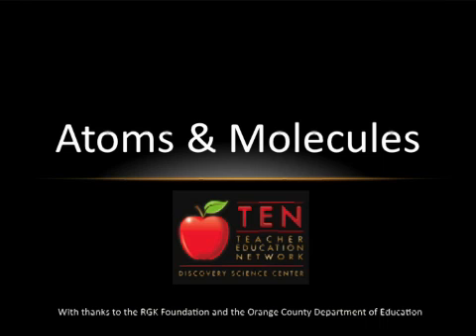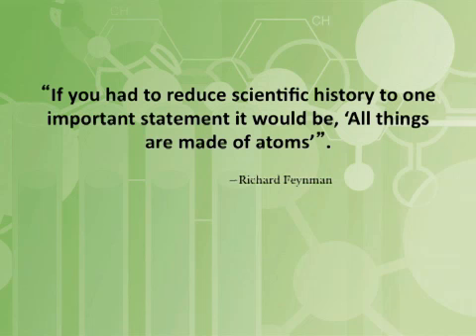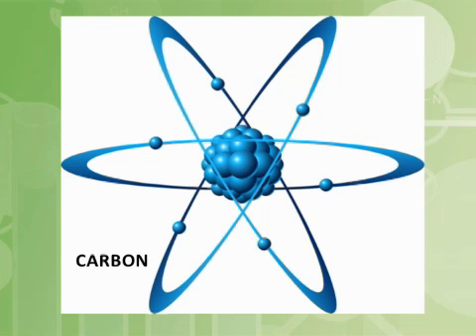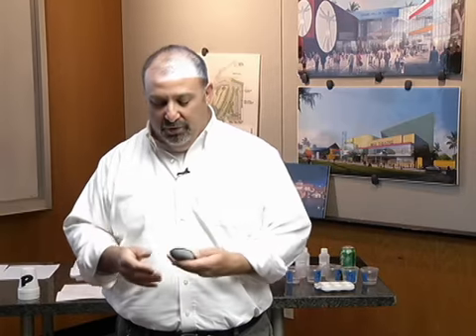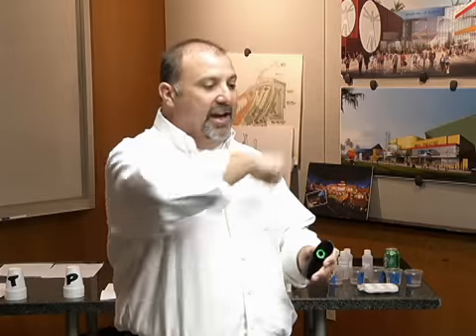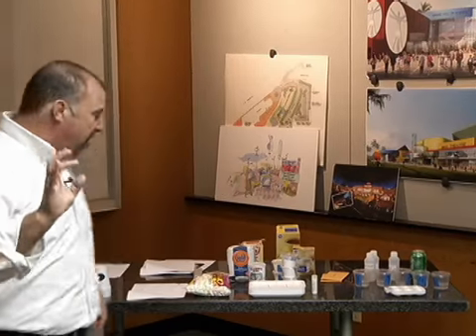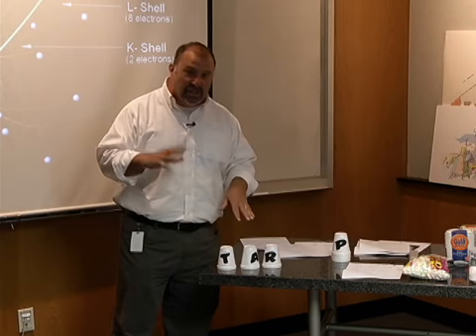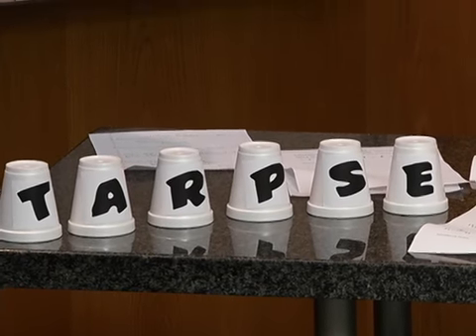TEN Lesson 1 - Atoms and Molecules